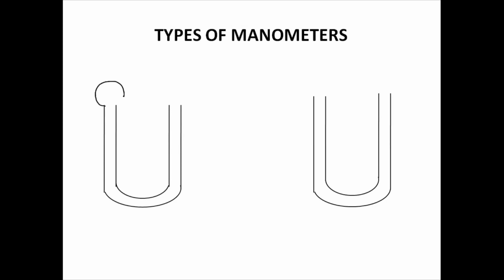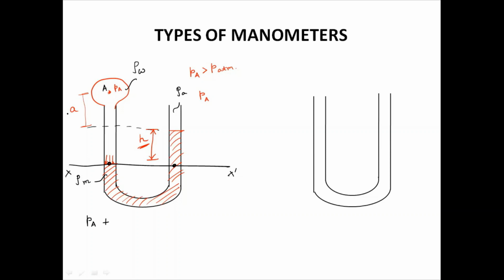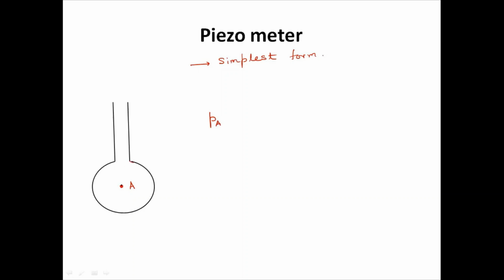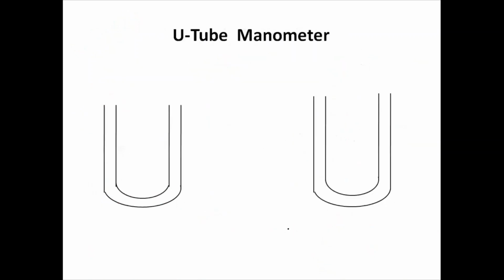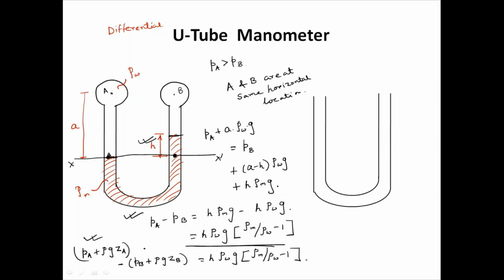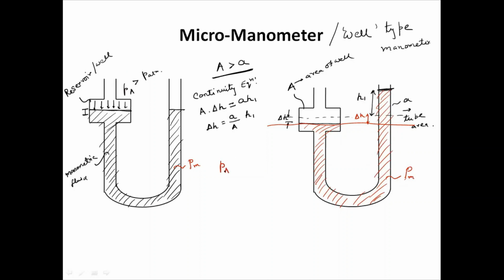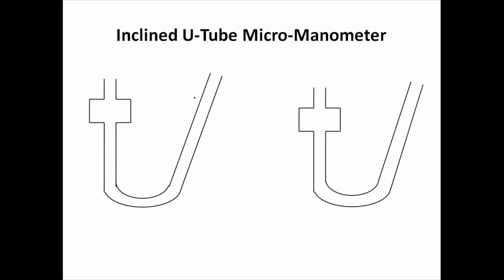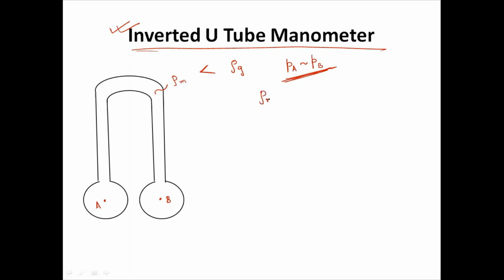Lecture-26 | Piezometer & Types of Manometers | Fluid Statics | Fluid Mechanics | GATE & ESE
Module:- Fluid Statics
Discussed Topic:- Piezometer, Types of Manometers like U-Tube, Differential, Inverted, Micro & many others